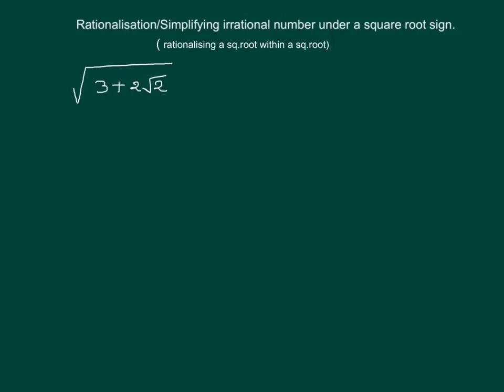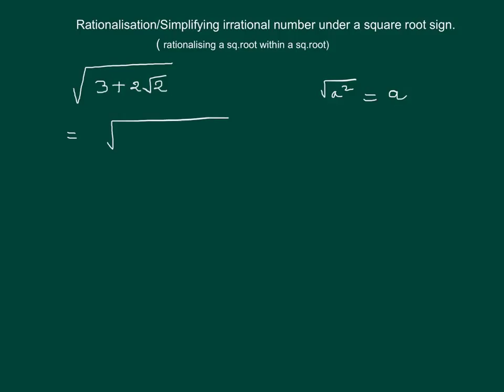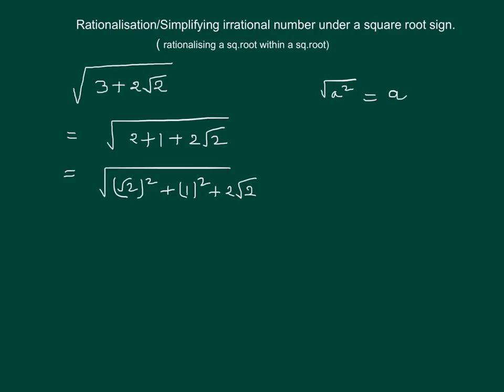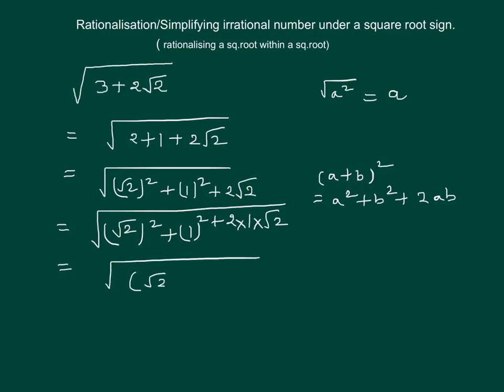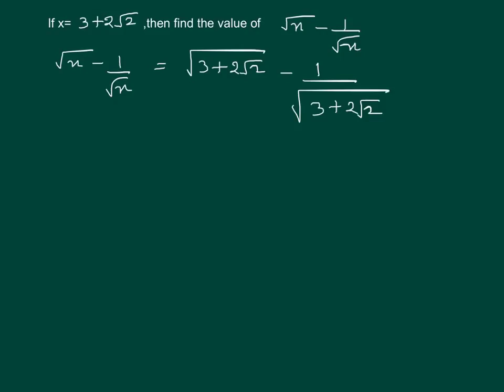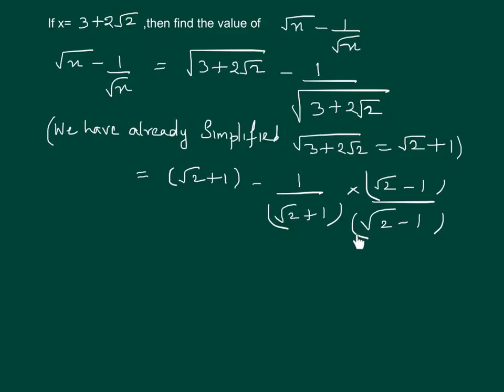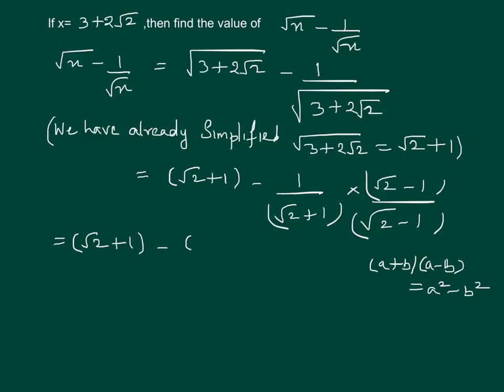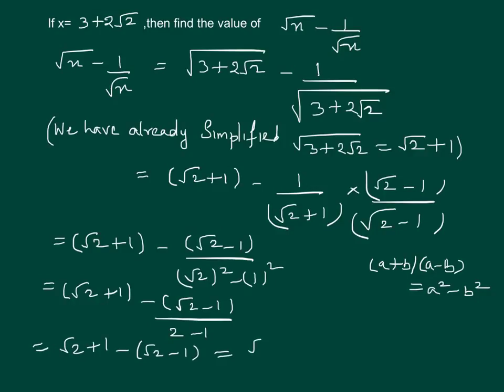Simplifying irrational number under a square root sign (Question number 11 of R.D.Sharma)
Rationalization irrational number under a square root sign. (Question number 6 & 11 of R.D.Sharma chapter 3 Class_10)